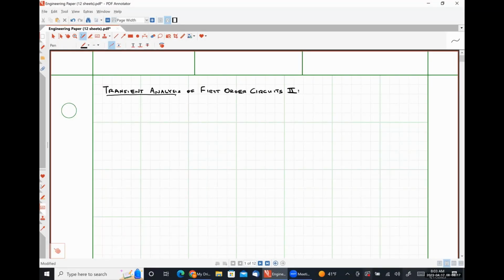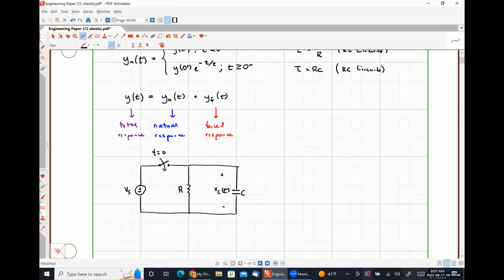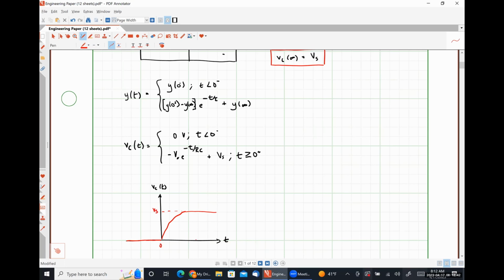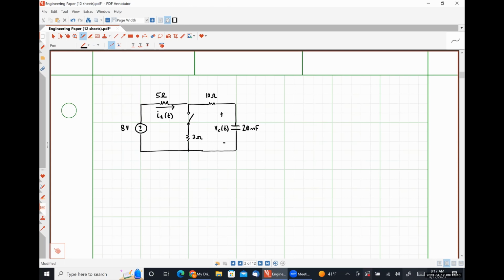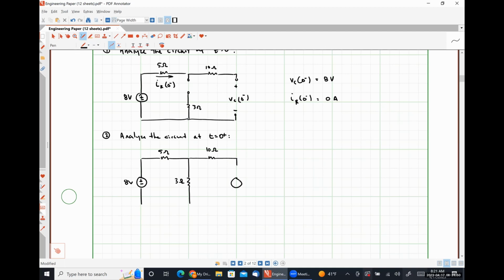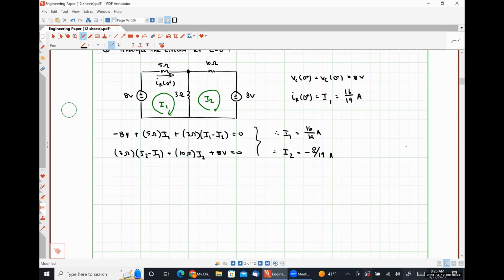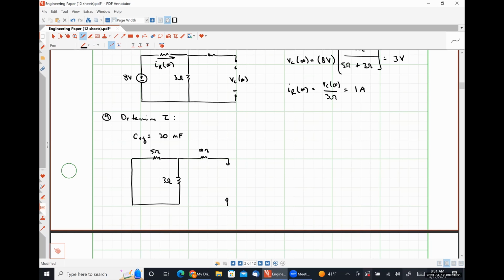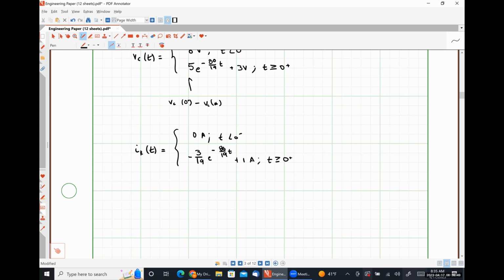ENGR 221 (Spring 2023) - Class Meeting #16 - 04/17/2023